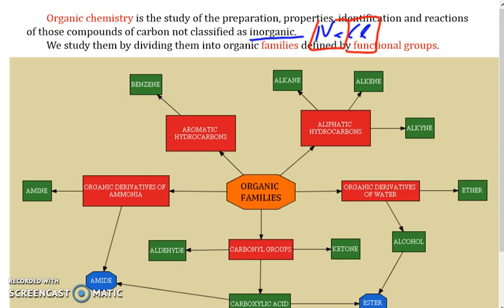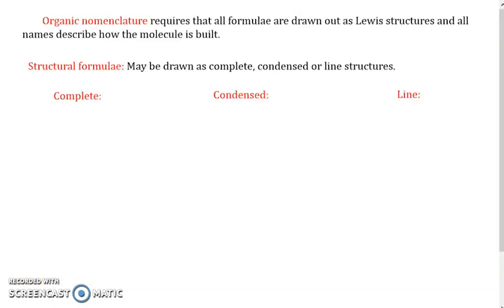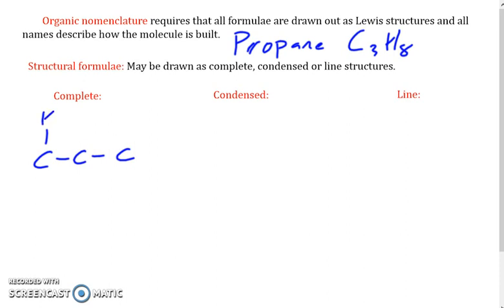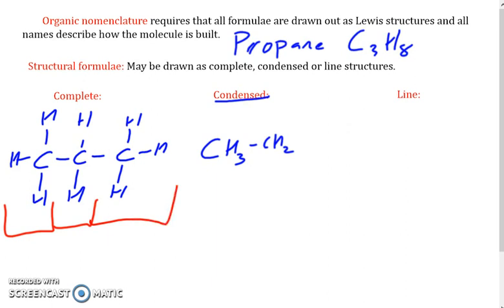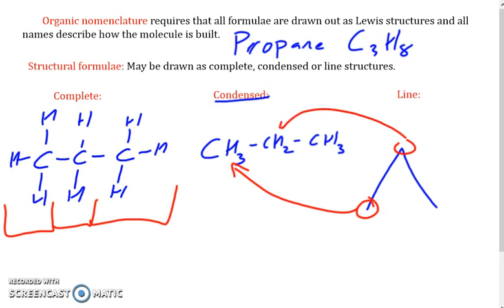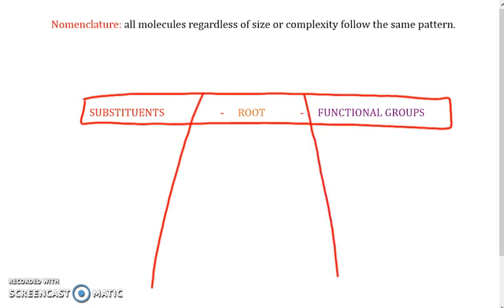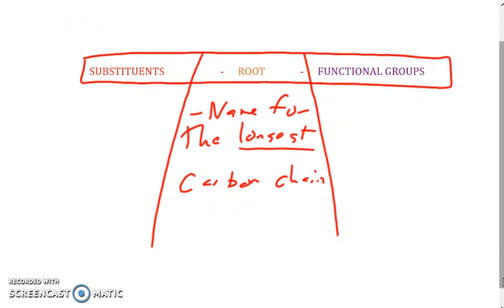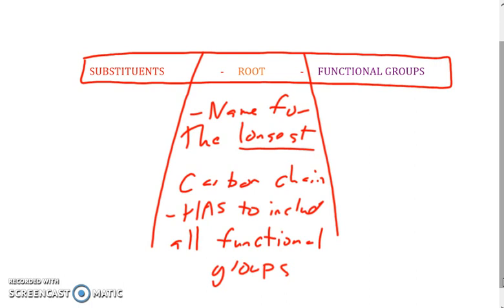Alkanes - Part 1